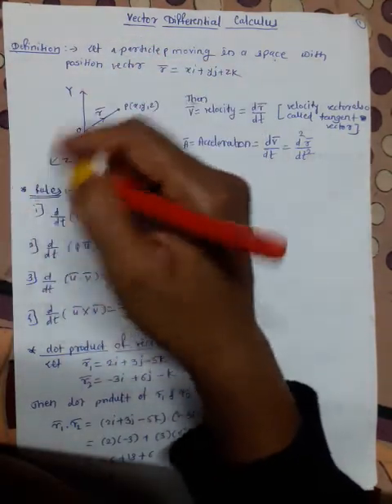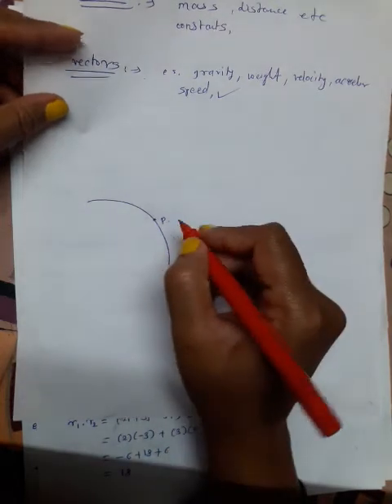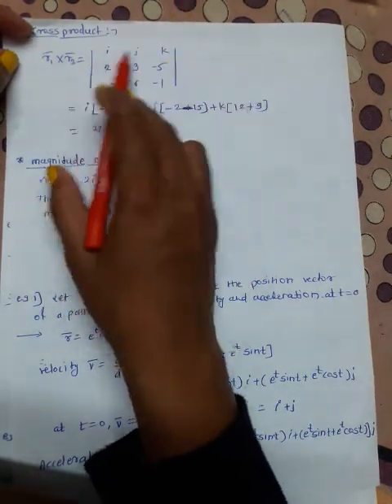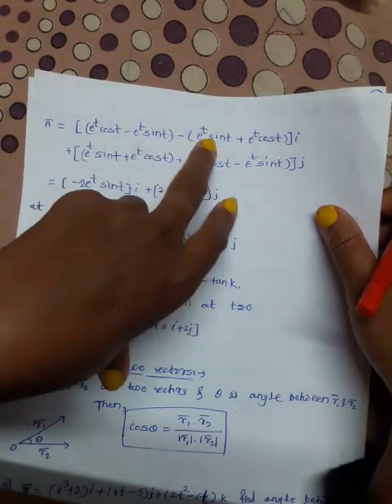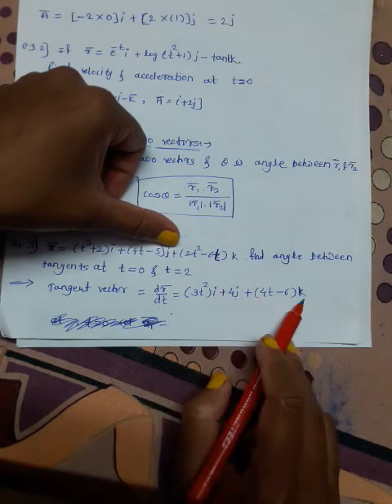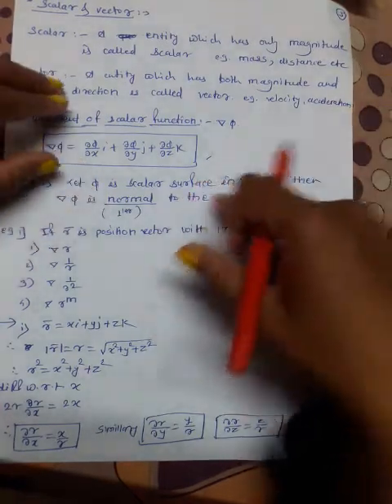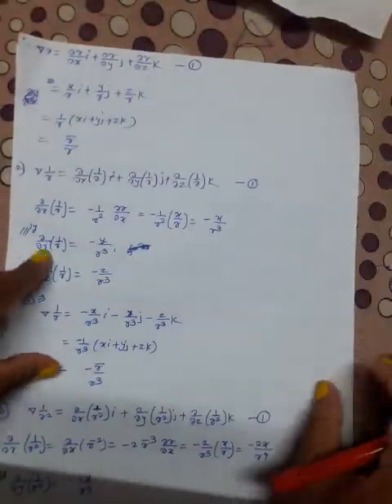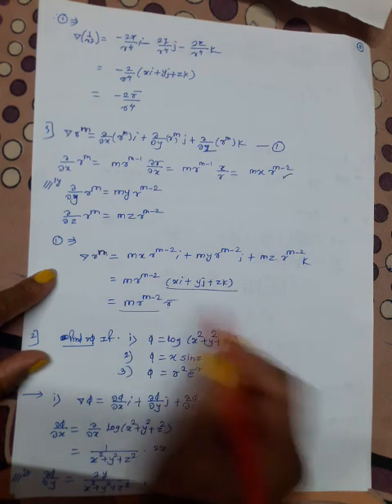vector calculus L1